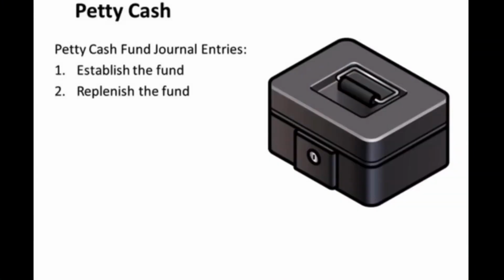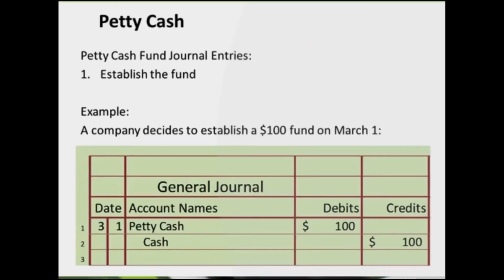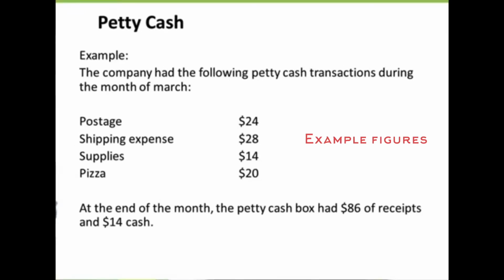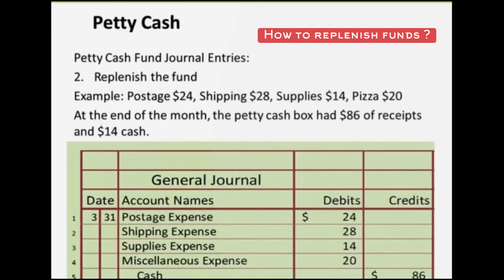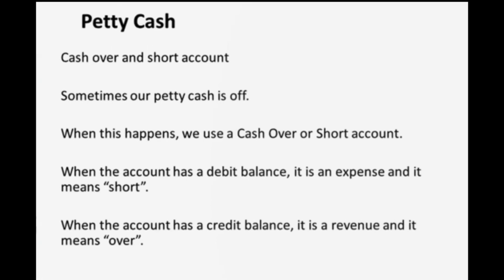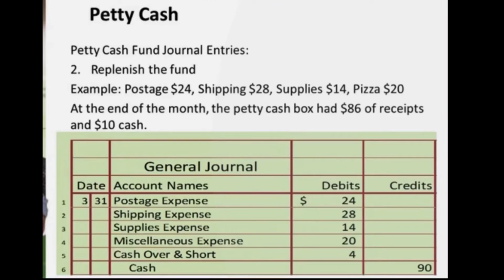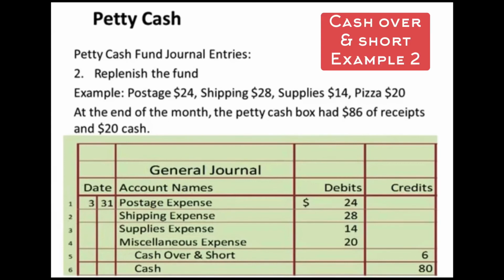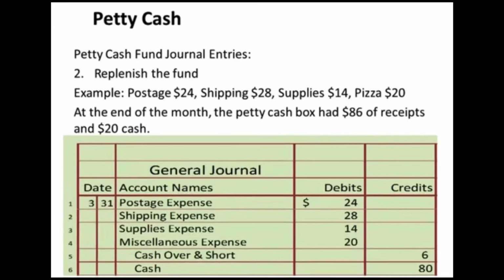Accounting A Petty Cash Fund Screencast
Accounting A screencast upload 👊🏽